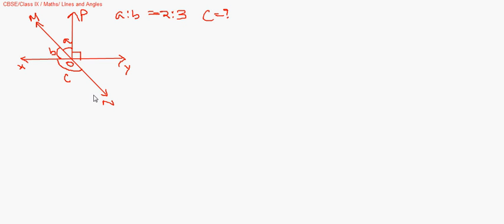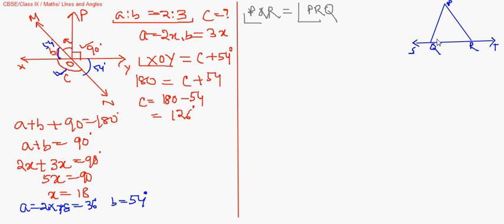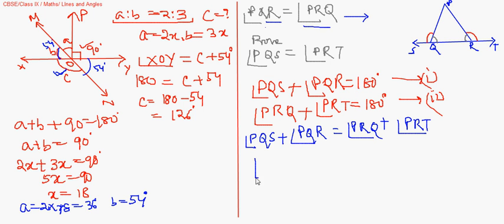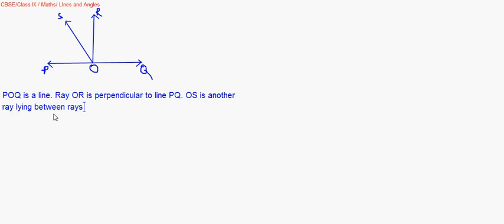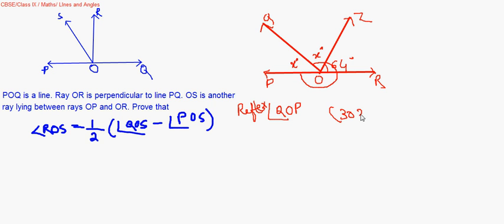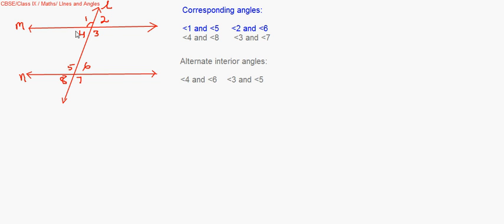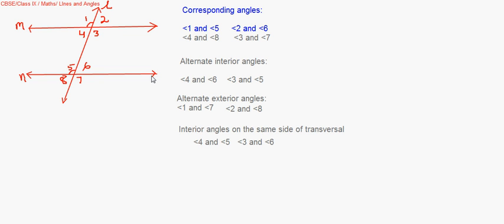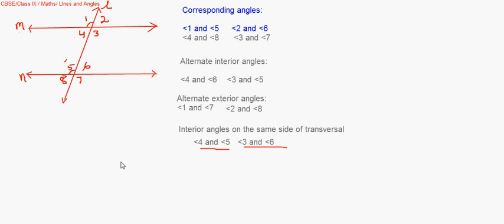eTuitions CBSE Class IX Lines and Angles 03